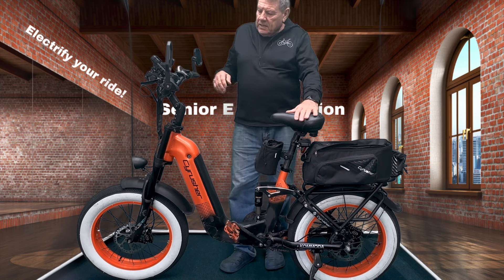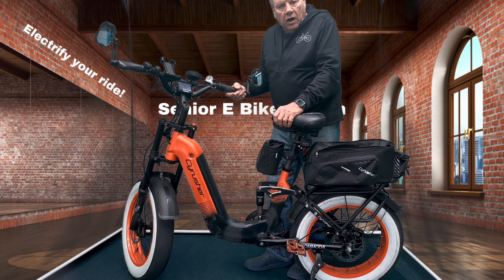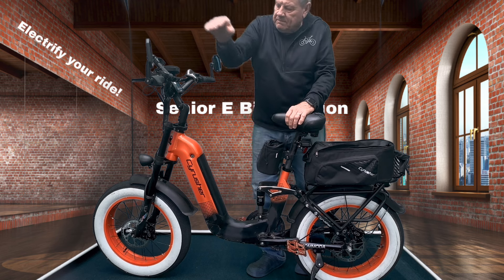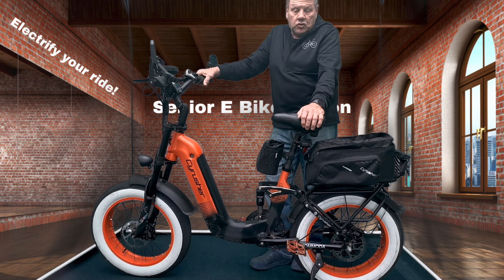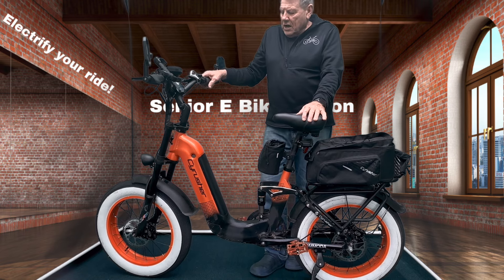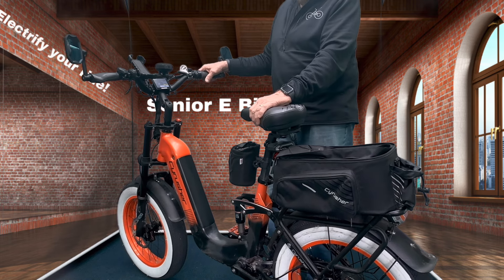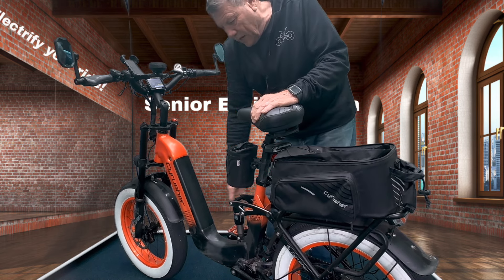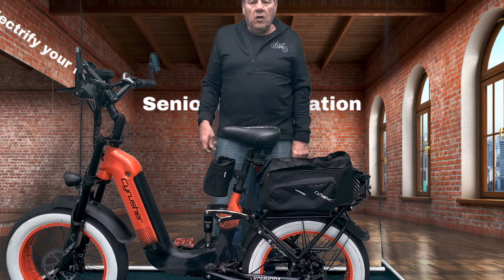Garage Video about E Bikes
Garage Video on what type of e bike for seniors to buy.